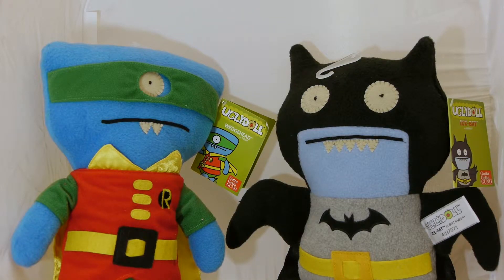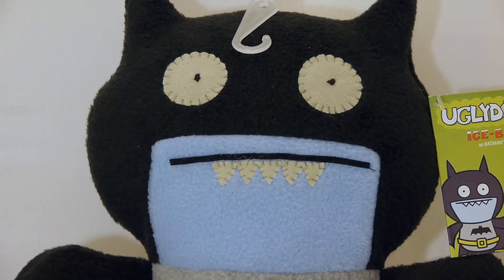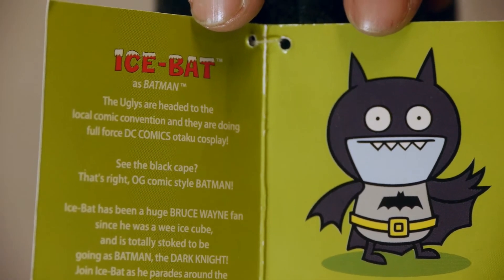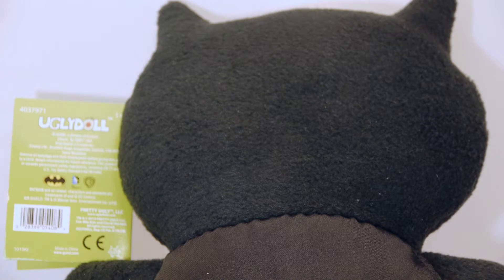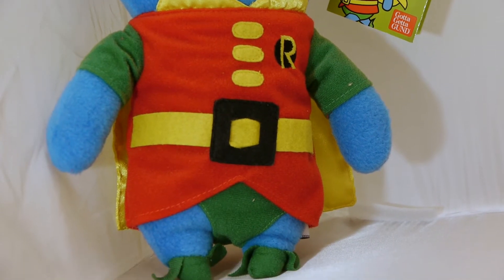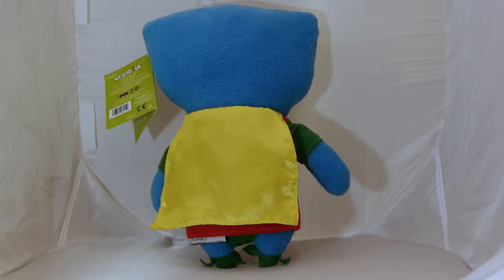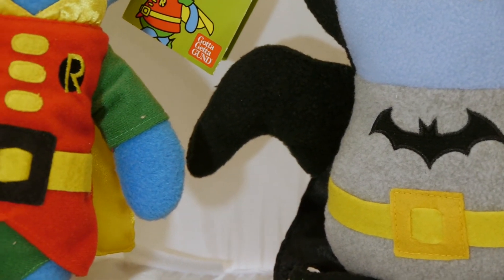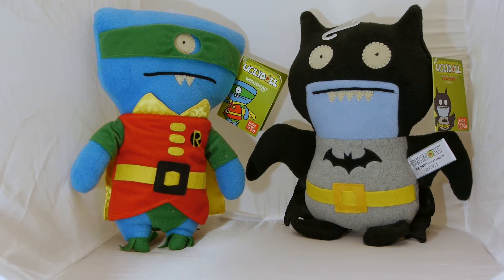Uglydoll Batman & Robin plushies review